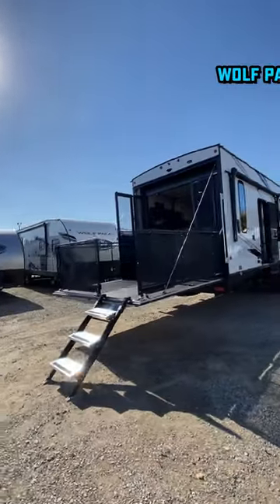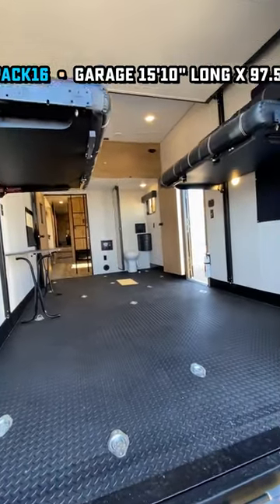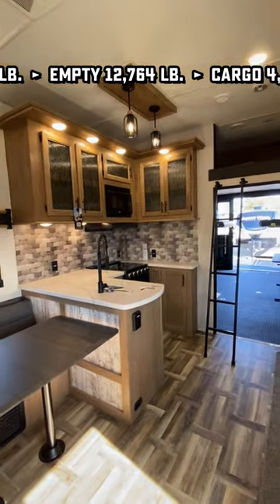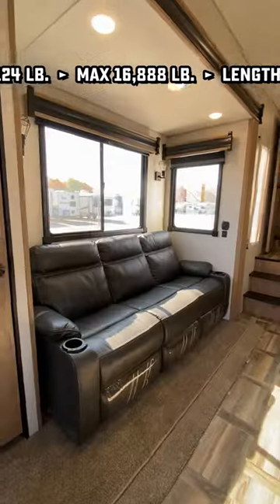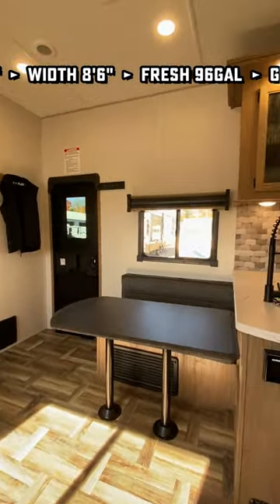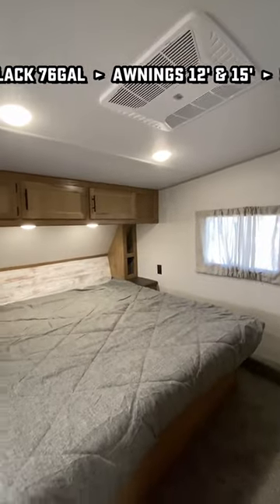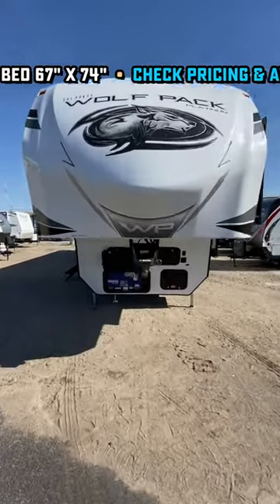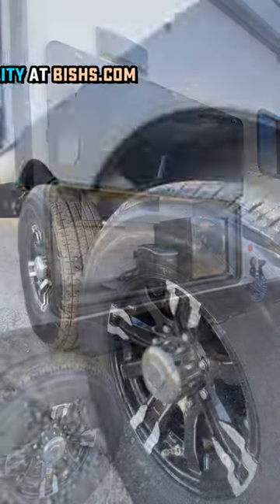SIXTEEN Foot Garage • ½ Bath • GREAT Kitchen Toy Hauler Fifth Wheel!!